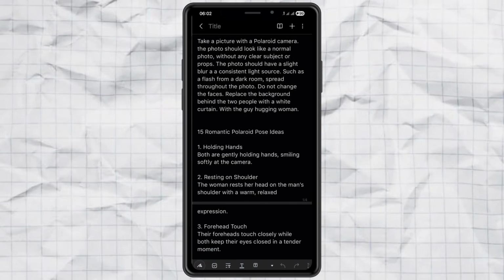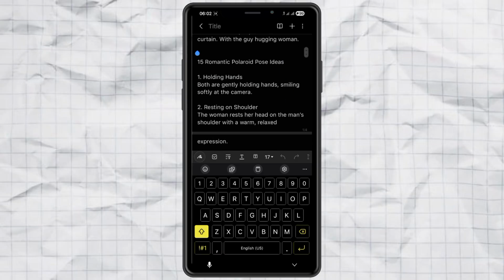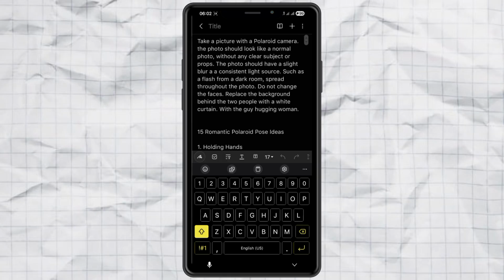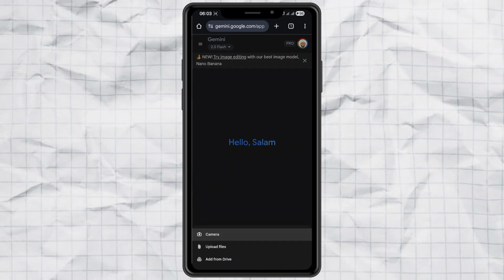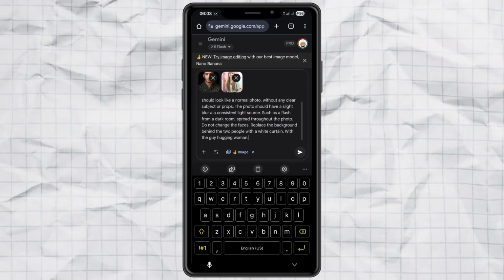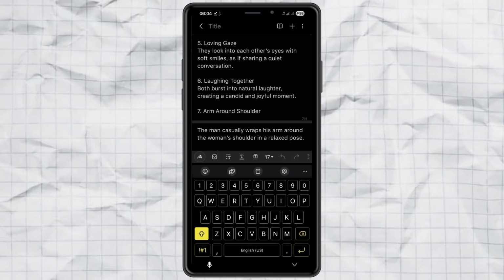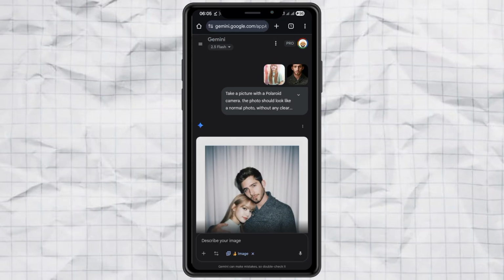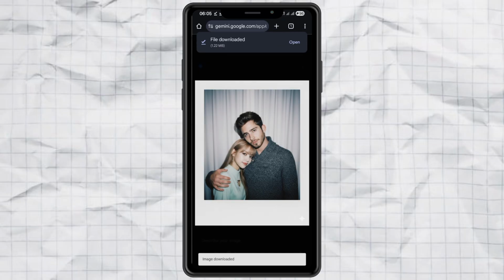How to Make a Photo With Your Idol in Polaroid Style | Google Gemini Tutorial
Want to create those trending Polaroid-style photos with your favorite idol that everyone’s posting on social media? In this video, I’ll show you step by step how to make your own aesthetic Polaroid idol photos using Google Gemini and a special prompt. It’s super easy, fun, and takes just a few minutes!

What you’ll learn in this video:
1. How to get the special Polaroid photo prompt
2. How to customize the photo style (romantic, casual, aesthetic, and more)
3. Step-by-step guide using Google Gemini Nano Banana feature
4. How to download and save your finished Polaroid-style idol photo

If you’ve been wondering how people are making these viral edits, this is your answer. Try it out with your idol photo and share your results!